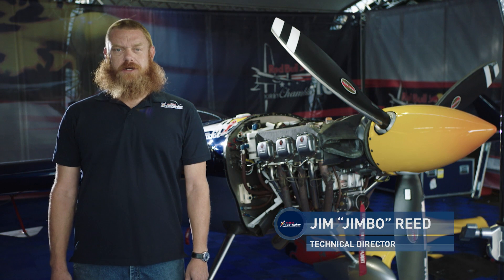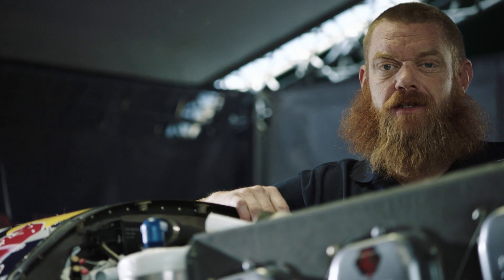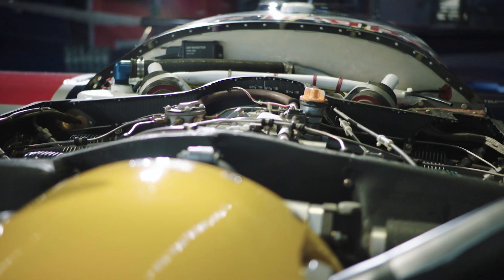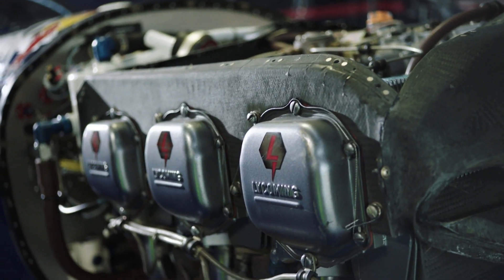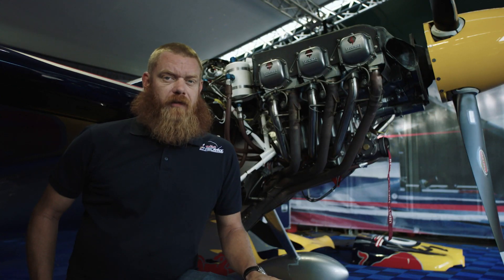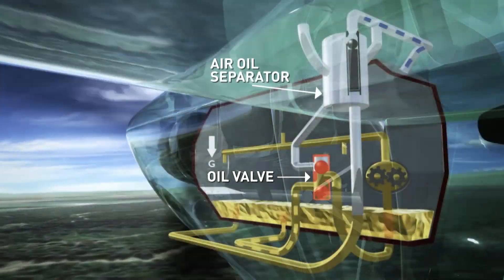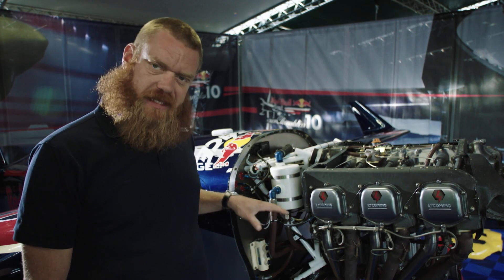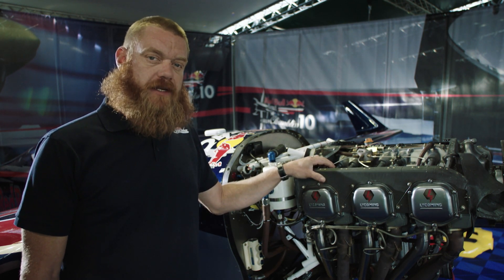Red Bull Air Race Tech Talk: Race Engines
The sight and sound of a Red Bull Air Race race plane screaming through the pylons is something to behold. Fans can feel the power of the race plane engine as it flies through the track, and it's all thanks to the six-cylinder Lycoming Thunderbolt engine.

This model was specifically chosen as the standardized engine for the Red Bull Air Race, thanks to its motorsport prowess. Technical director Jim Reed explains what makes this engine so special, and why it's a perfect fit for the World Championship.